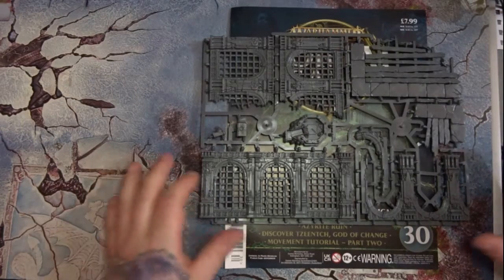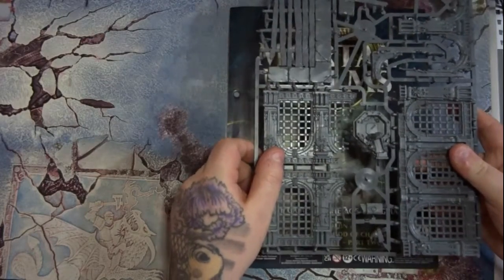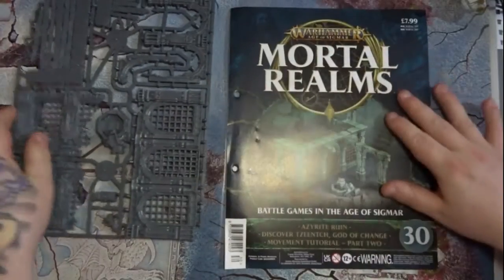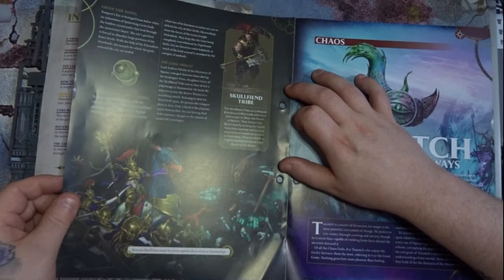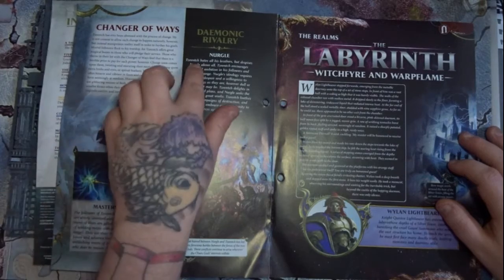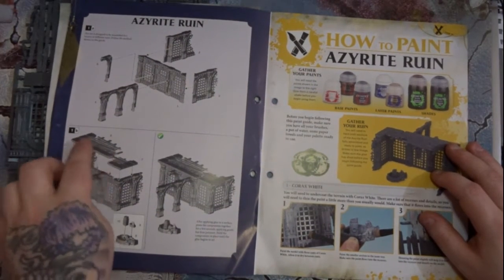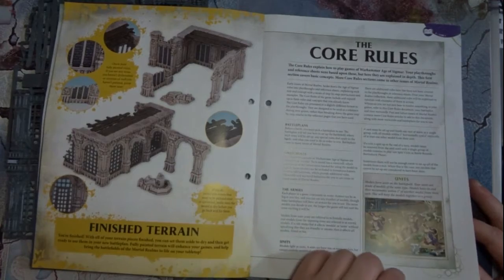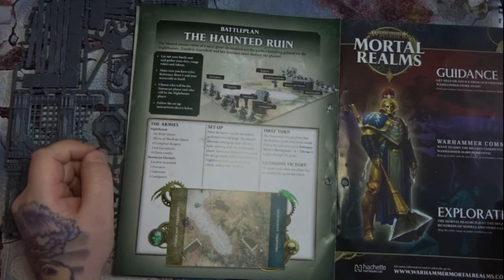Mortal Realms Magazine | Issue 30